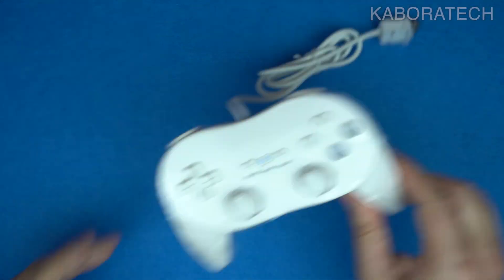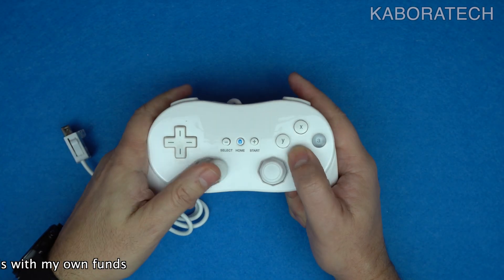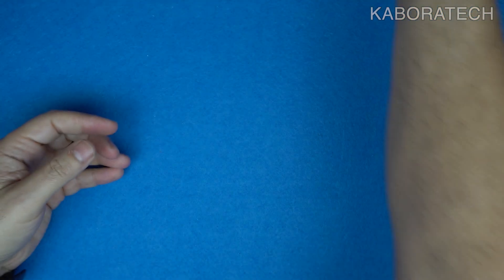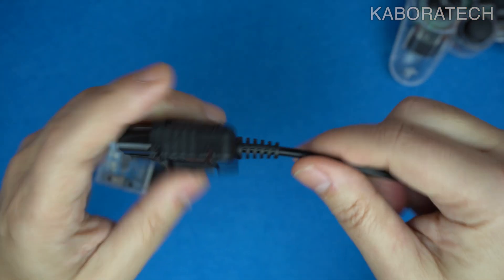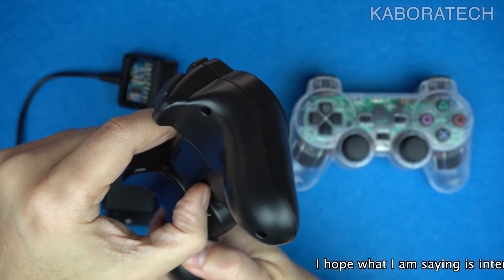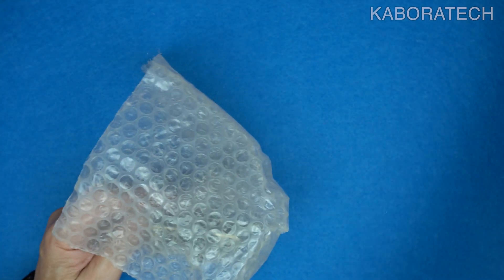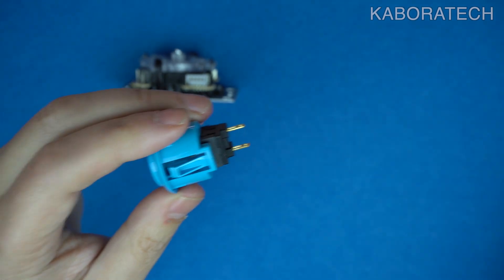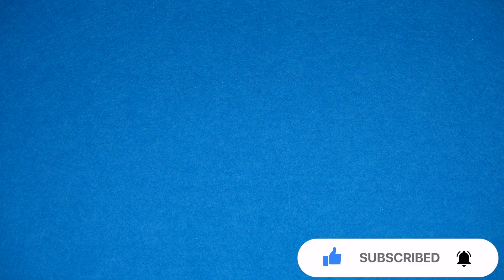AliExpress Game Controllers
Review of some AliExpress Game Controllers I ordered for Wii , GameCube , Tv Gam Stick 4K , Playstation , PC Computer , Android Box , Emuelec , Batocera , Retroarch , Retrobat , etc

AliExpress Afiliate Links :

Wii Controller
GameCube Controller

Ps2 Wireless Controller
Alternative 2

PS2 to USB Adapter

Fight Stick
Fight Stick Buttons :
ALL KIT

TV Game Stick 4K